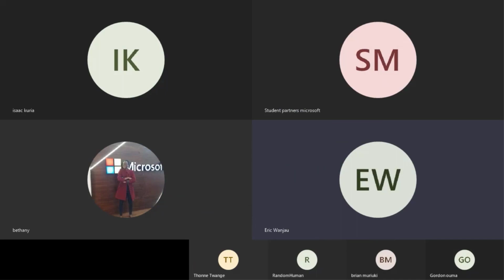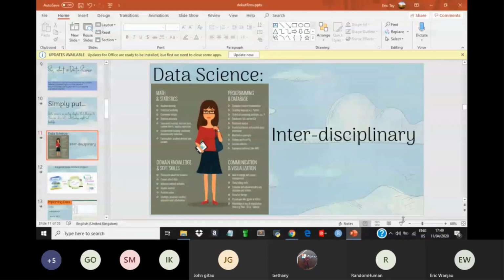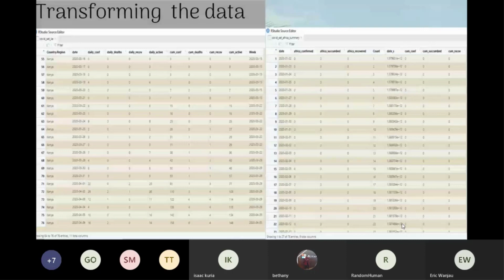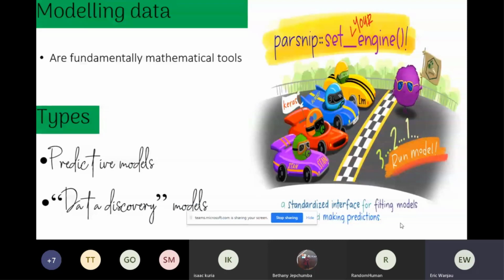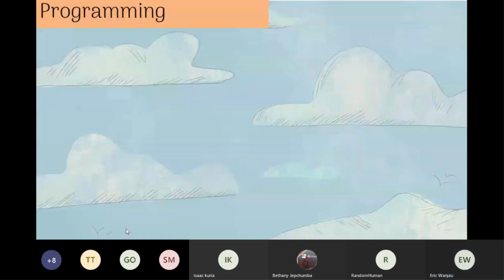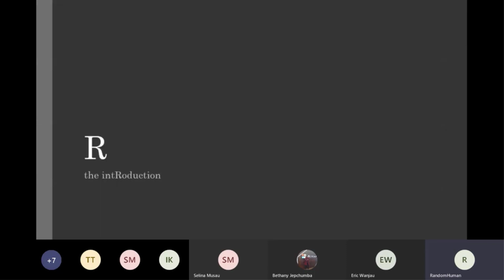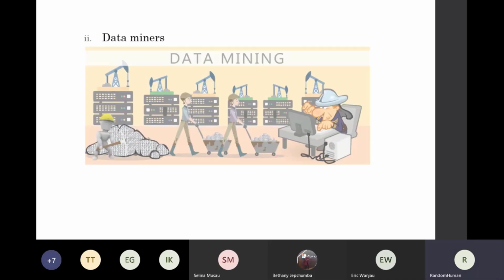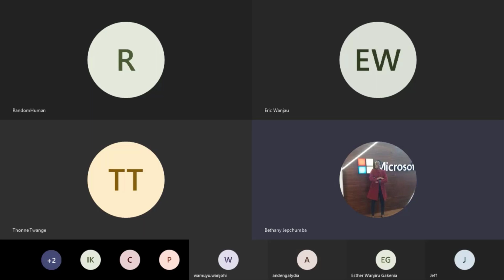A tidy introduction to Data Science with R and beyond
Have you been trying to wrap your head around "Data Science " or the [R] language? Worry not! 😊 View this as we embark on: A tidy introduction to Data Science, R and beyond. This is a session aimed at getting you up to speed with the concepts of Data Science such as Data tidying, transformation, visualization, machine learning, and the R language in general.